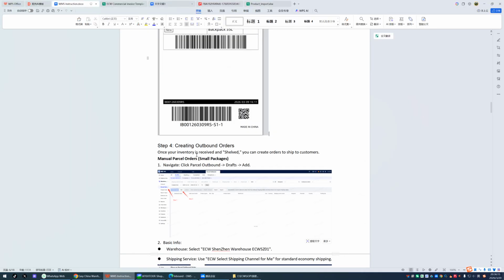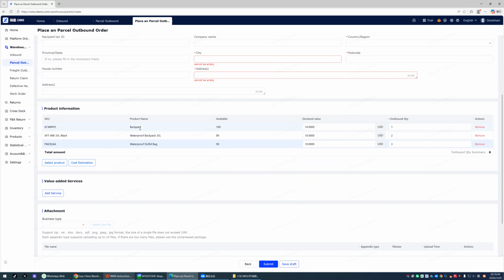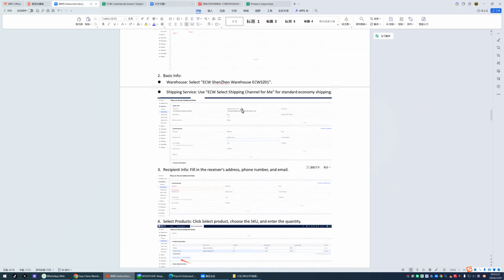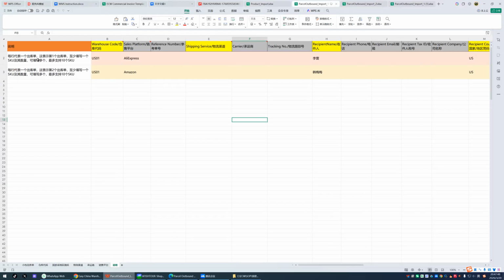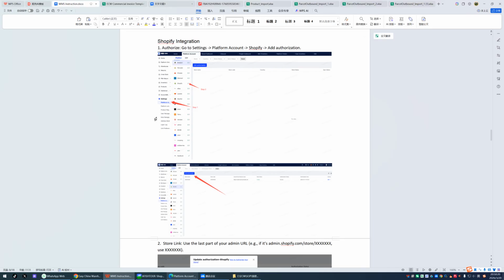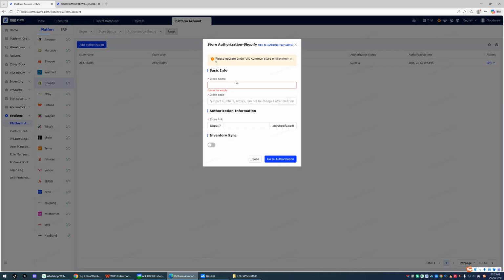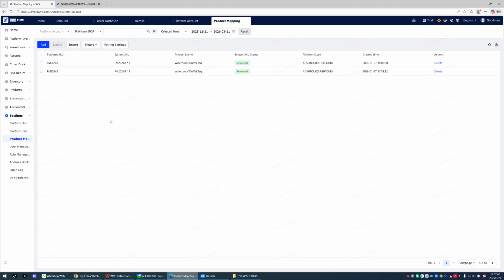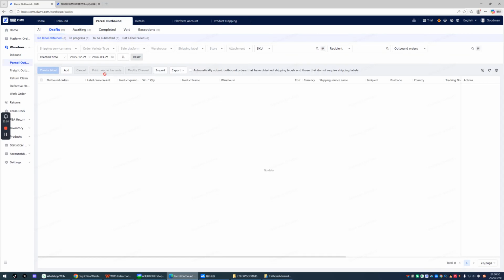2 Create small package outbound order & set up Integrations with Shopify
Create small package outbound order & set up Integrations with Shopify